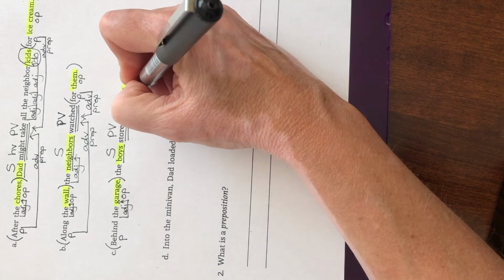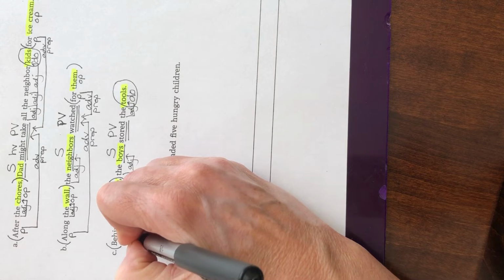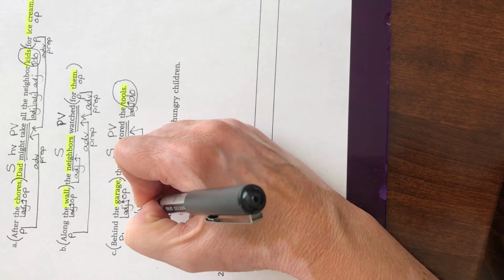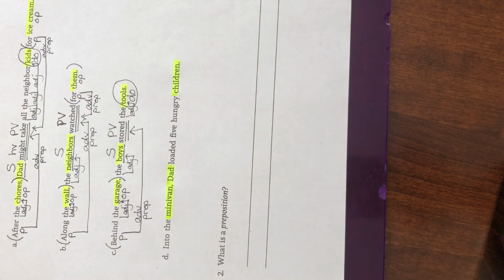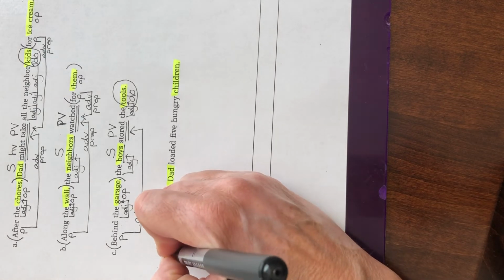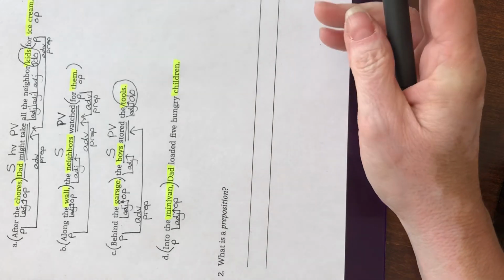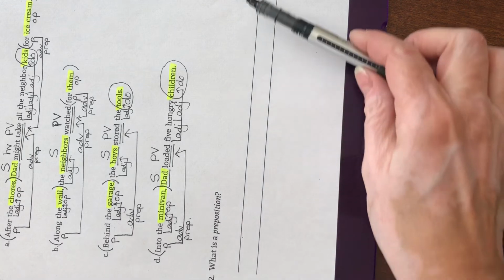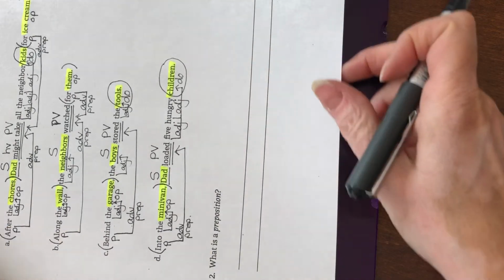Moving Phrases 2